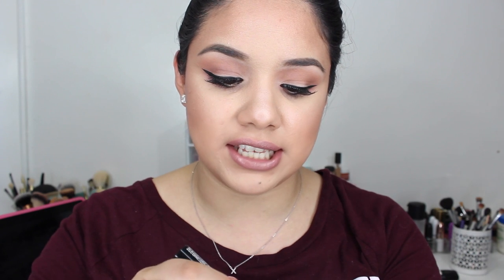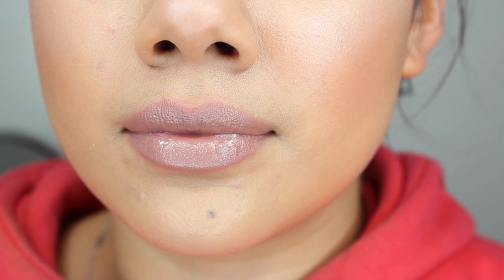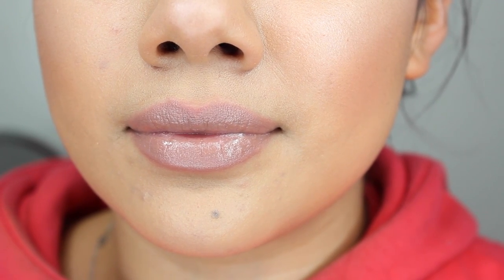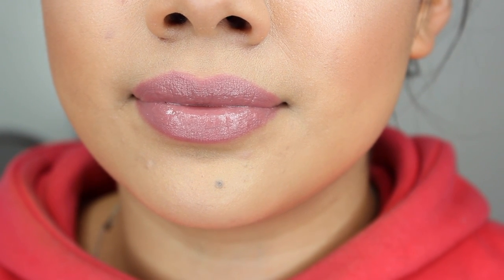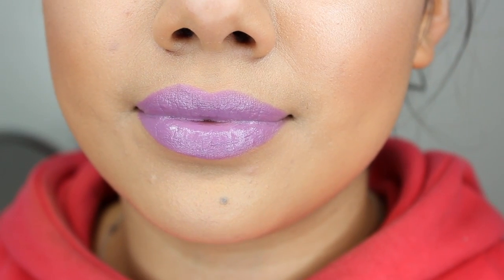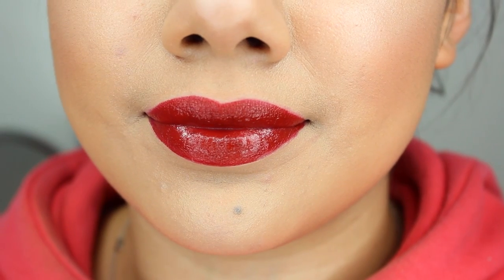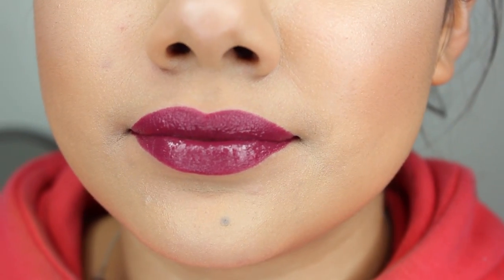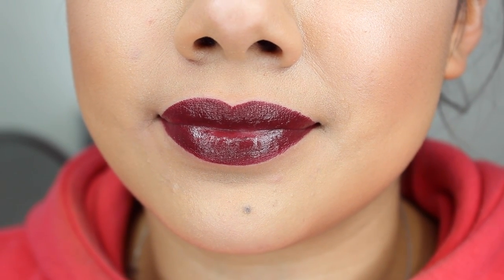NYX High Voltage Lipsticks + Lip Swatches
I had to re-upload this video. Technology has been against me this last week. First my iMovie, Mac, iPhoto then Youtube processing :/...Hope you Enjoy!

Lip Colors Swatches:
French Kiss
Stone
Flutterkiss
Play Date
Burlesque
Wine and Dine
Feline

What I'm Wearing:
Face: Maybelline Fit Me Foundation Dewy + Smooth
Cheeks: Mac Blush Baby
Eyes: Sonia Kashuk Eye on Neutral Matte Palette
Lips: NYX High Voltage Lipstick Flutter Kiss + Stone
Nails: Essie French Affair